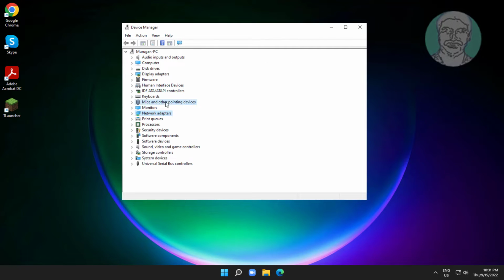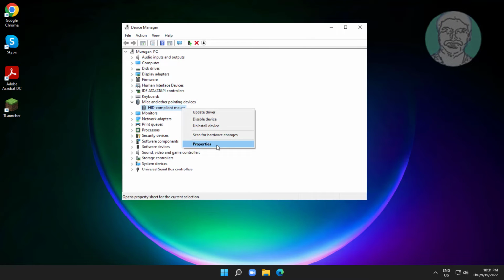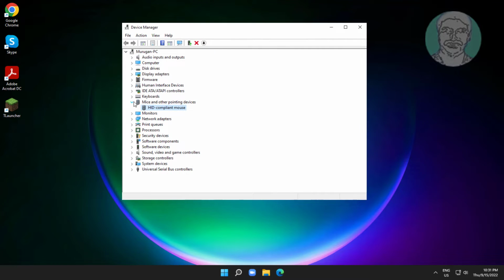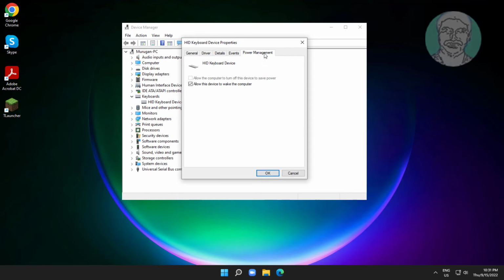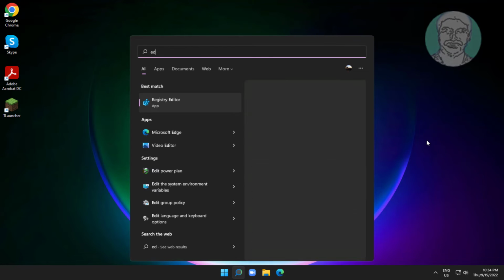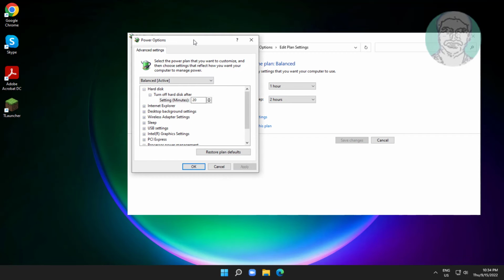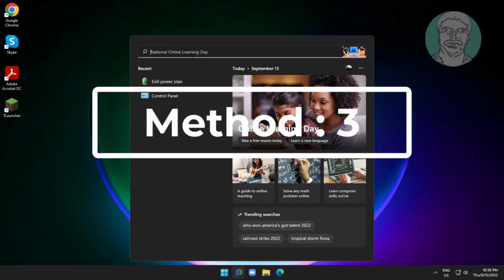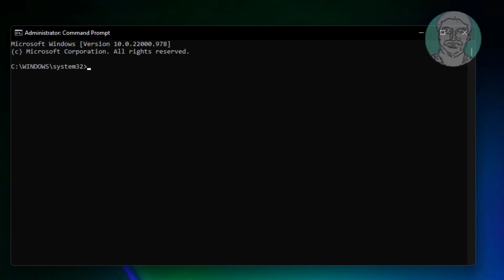How to Prevent Computer From Waking Up From Sleep Unexpectedly In Windows 11/10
This Tutorial Helps to How to Prevent Computer From Waking Up From Sleep Unexpectedly In Windows 11/10

00:00 Intro
00:10 Method 1 - Change Power Management Option
01:04 Method 2 - Edit Power Plan
01:44 Method 3 - Find Out What Last Wake Your Computer
02:09 Closing